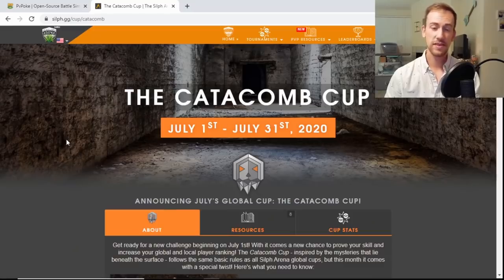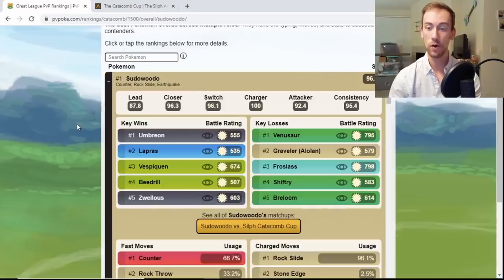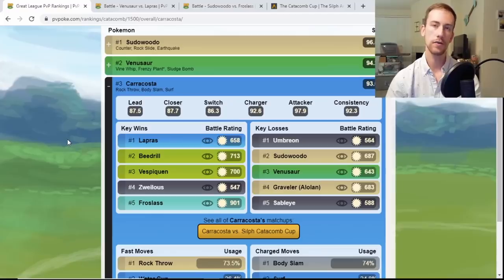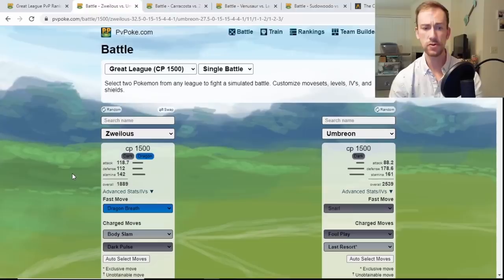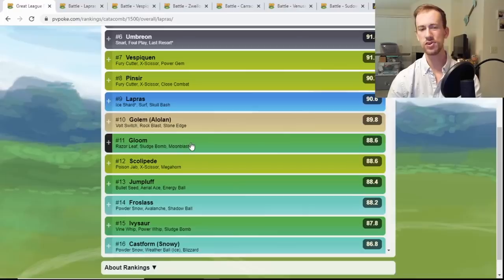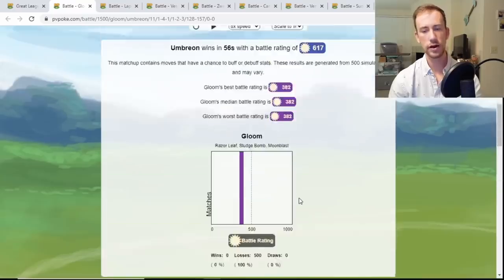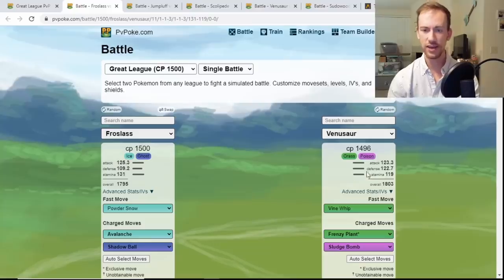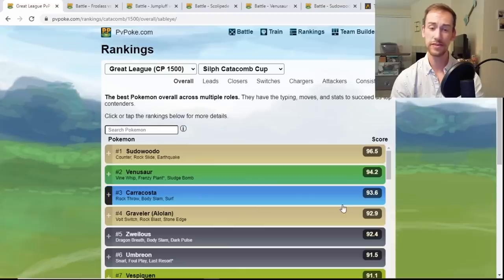THE BEST POKEMON FOR CATACOMB CUP! | Pokemon Go PvP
Looks like a cool meta!